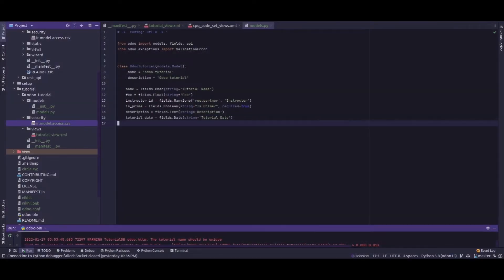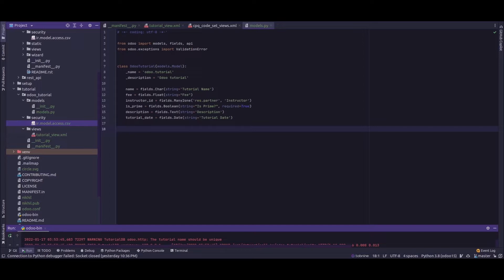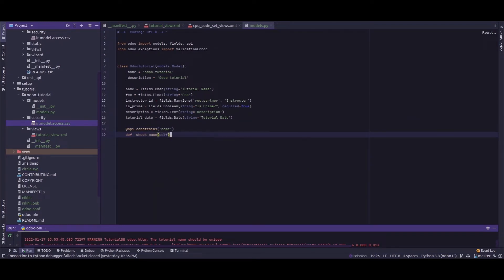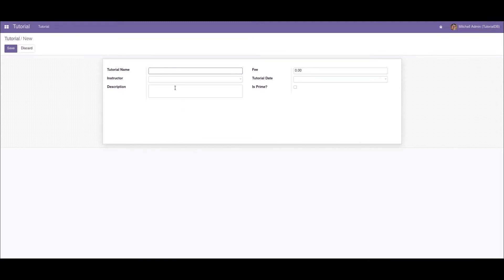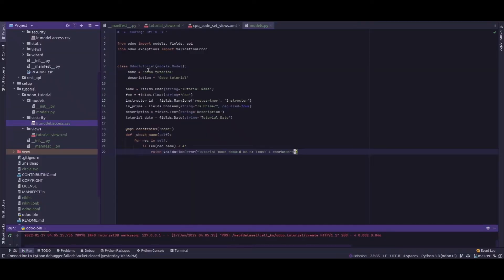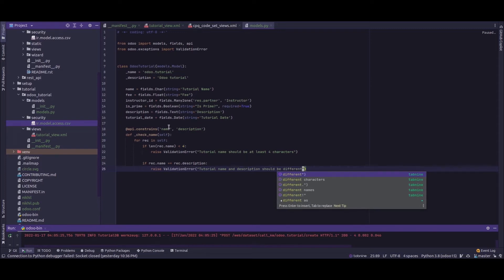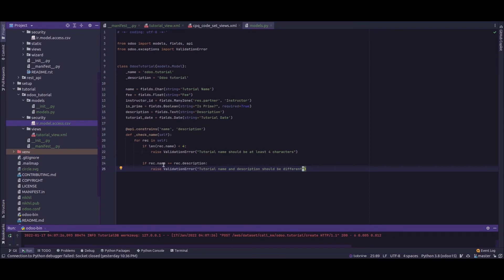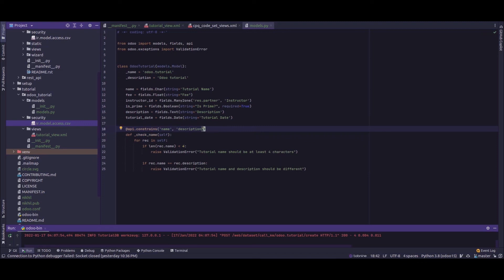Model Constraints & Python Constraints in Odoo15 | api.constrains() | Odoo 15 Development Tutorials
Odoo helps you to set validations to recordsets with the help of python and model constraints. Mainly there are two ways in which constraints can be set to variants in Odoo. They are python and SQL constraints.

Basically python constraints are set in odoo using the class decorator api.constrains() which takes in the field name as arguments and applies the validation conditions to the fields specified inside the method.

In this video, we'll be discussing how we can apply such constraints to our odoo models and fields.